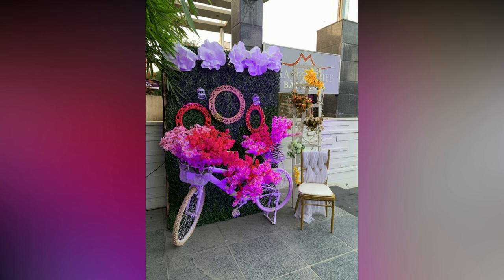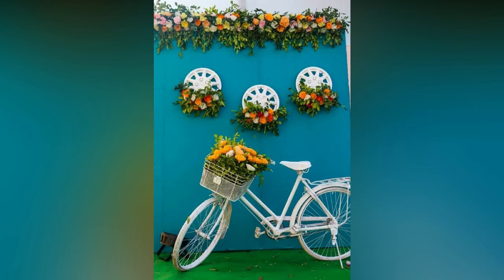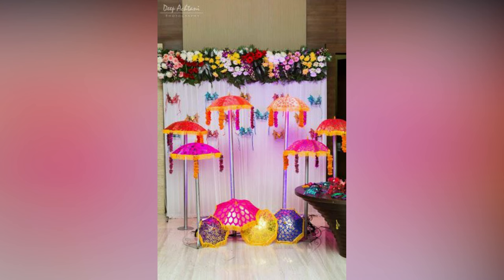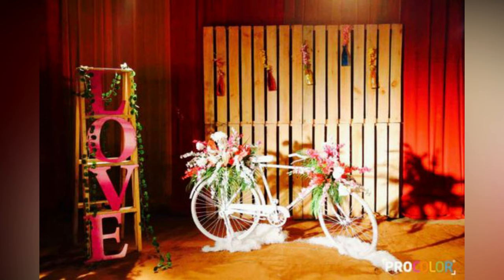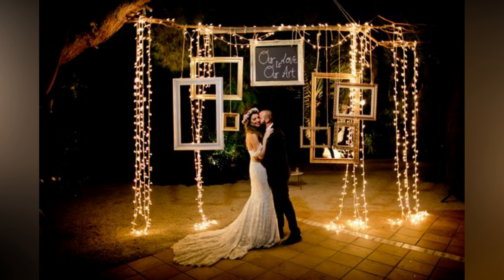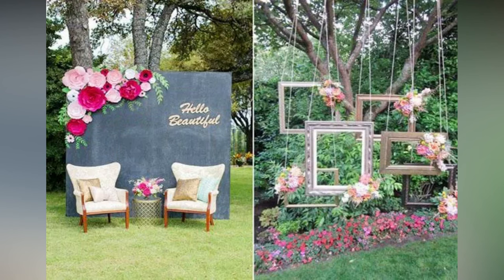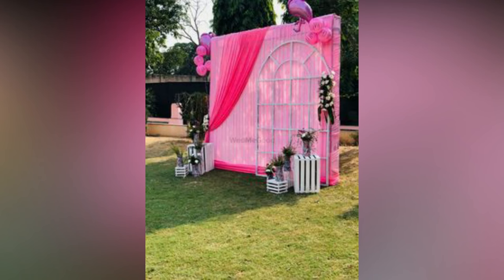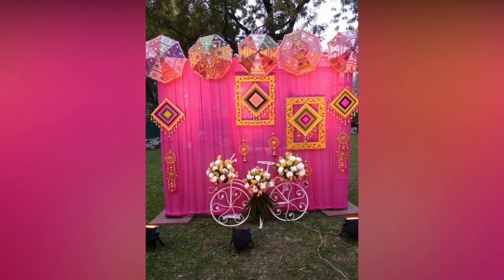Fresh Selfie Point Decoration Ideas for Weddings 2023|| Photo booth Ideas for Wedding 2023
selfie point decoration ideas
photo booth ideas
selfie corner decoration ideas
wedding decoration ideas
selfie zone decoration ideas
wedding photo booth
photo booth
wedding selfie point
selfie point
wedding photo booth ideas
photo booth ideas for wedding
selfie stand decoration
selfie point in wedding
selfie booth ideas for wedding
selfie booth
selfie zone
photobooth for wedding
selfie corner
selfie point decoration ideas at home
photo booth decoration ideas
selfie point decoration
wedding decoration
photo booth frame decoration ideas
selfie stand
wedding props ideas
christmas photo booth ideas
photo booth wedding
flower decoration
photo booth ideas for christmas
selfie point decoration ideas at school
decoration ideas
selfie frame ideas
selfie decoration
selfie frame decoration ideas
wedding decorations reception ideas
cycle decoration
decoration ideas for wedding
photo booth diy
photo frame decoration ideas
selfie booth ideas
booth design ideas
haldi decoration ideas at home
wedding props
how to make selfie point at home
selfie point decoration ideas wedding
umbrella decoration ideas for wedding
wedding decoration ideas at home
how to make photo booth
photo booth for wedding
photobooth
photobooth diy ideas
selfie ideas
selfie point in restaurant
selfie stage
tent decoration ideas
wedding stage decoration ideas
best wedding decoration
decoration
diy photo booth
photo decoration ideas
selfie design
stage decoration
wedding decoration ideas for stage
selfie corner decoration ideas for school
photo corner ideas
selfie spot ideas
makar sankranti selfie point
diwali photo booth ideas
diwali selfie point
how to make selfie frame
selfie corner decoration
photo booth design
selfie frame
selfie photo frame
selfie point decoration ideas at college
diwali selfie corner
photo booth for diwali
photo frame craft ideas
selfi corner
selfie point decoration ideas for diwali
selfie point kaise banaen
selfie stage design
360 photo booth wedding
balloon decoration ideas without stand
booth ideas
diy photo booth props
diy photobooth
how to make photo booth frame
how to make selfie point
marriage decoration ideas at home
photo booth decoration
photo booth for christmas
photo booth frame
photo booth ideas for birthday
photo booth ideas for diwali
photo decoration
photo wall decoration ideas
selfi point
selfie point for christmas
selfie point ideas
wedding board design
wedding gate decoration
backdrop decoration ideas
big photo frame decoration ideas
booth
bornahan decoration ideas at home
christmas decoration ideas
college event ideas
school decoration ideas
elite studio wall
selfie point design
selfie wall ideas
christmas party ideas
christmas selfie point decoration ideas
decoration gate
decoration selfie point
haldi decoration ideas
haldi photo booth ideas
photo booth ideas for farewell
photo booth ideas for school
photo studio decorating ideas
selfie corner ideas
selfie stand decoration in school
selfie stick
selfie zone decoration ideas for school
unique photo frame ideas
wall decoration